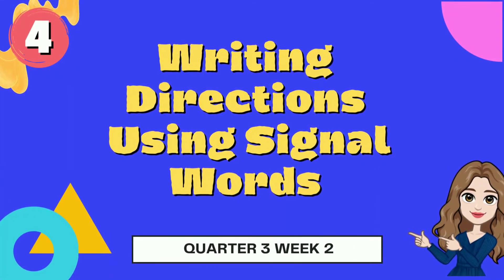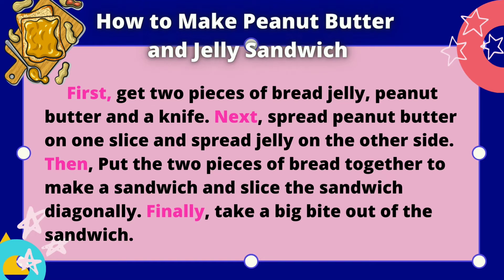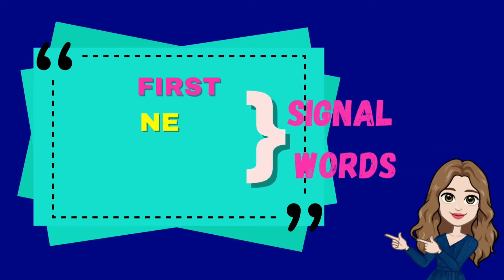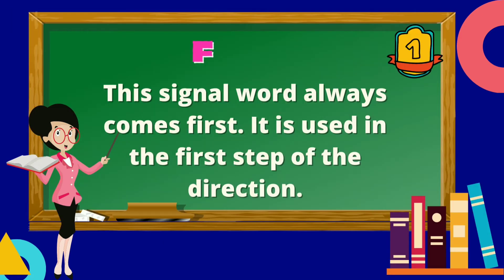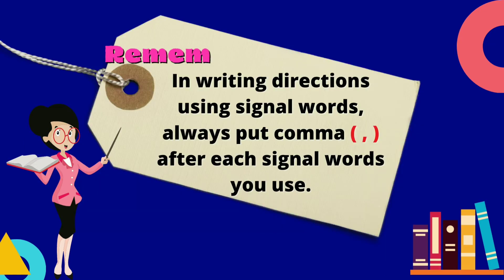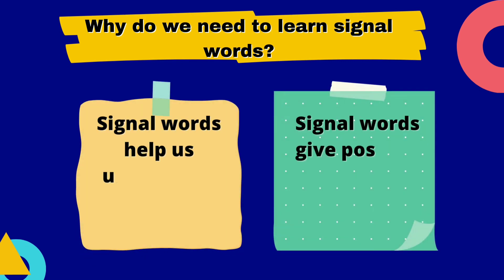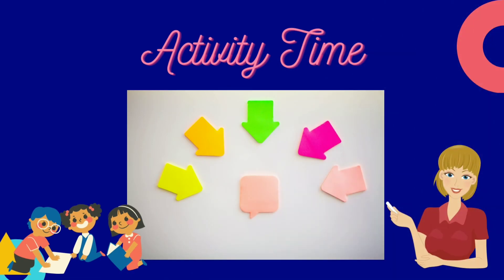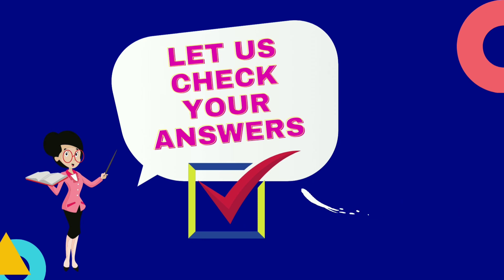Writing Directions Using Signal Words II English 4 II Quarter 3 II Week 2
Topic: Writing Directions Using Signal Words
English 4 Quarter 3 – Week 2
MELC-based DepEd Self Learning Modules
write directions using signal words grade 4